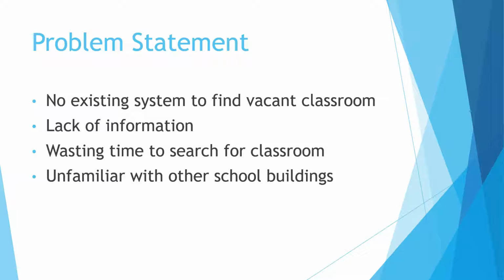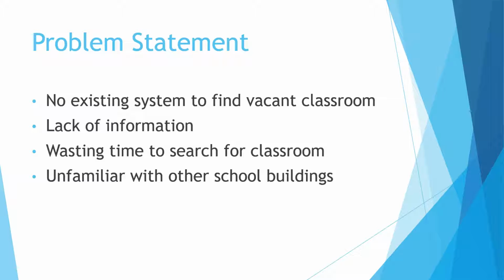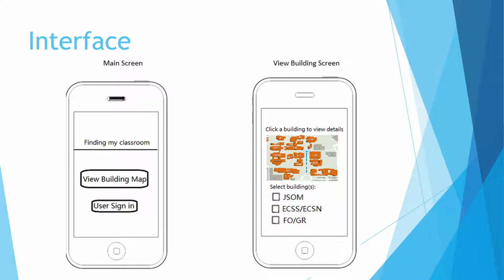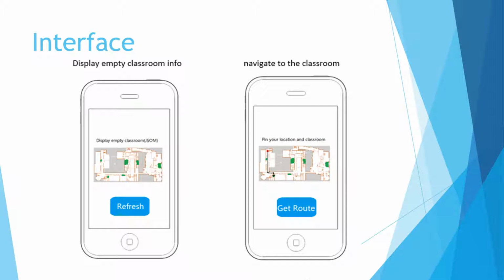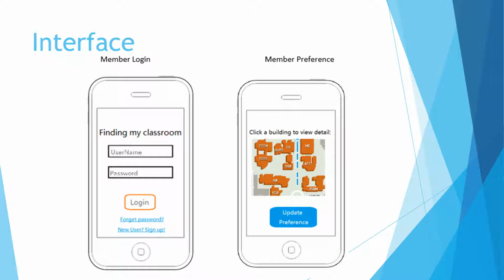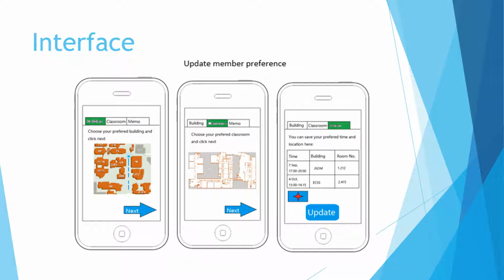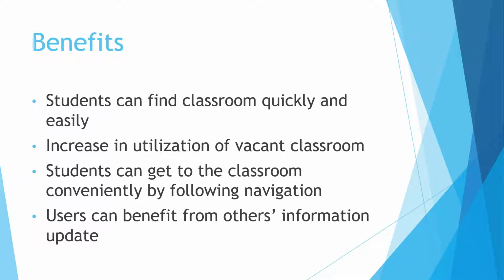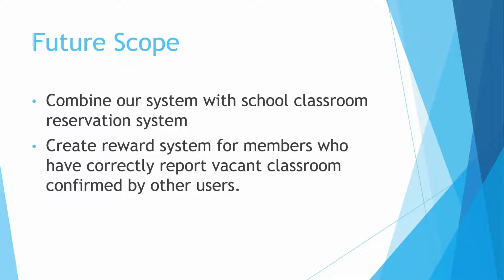Group2-Finding My Classroom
MIS 6308 System Analysis and Project Management Project of Group 2